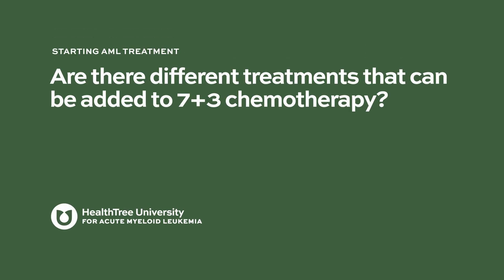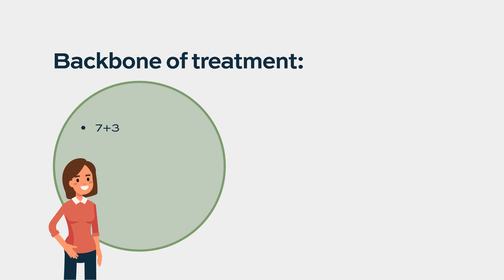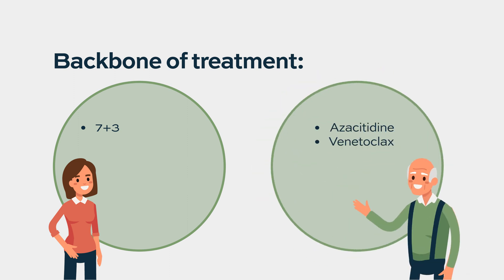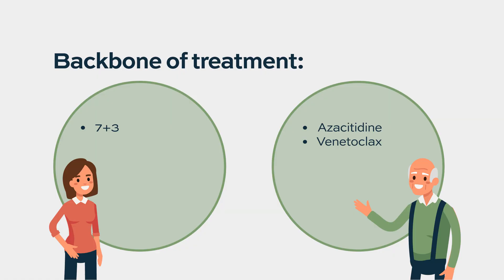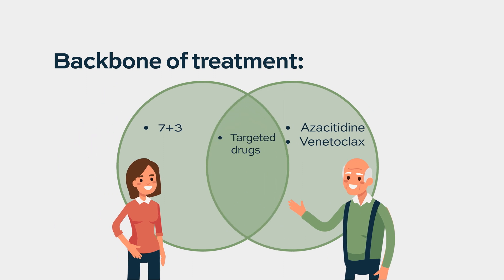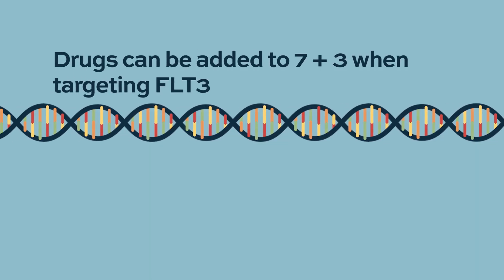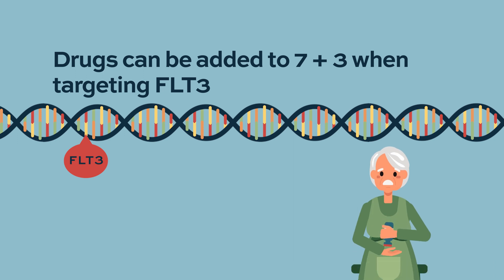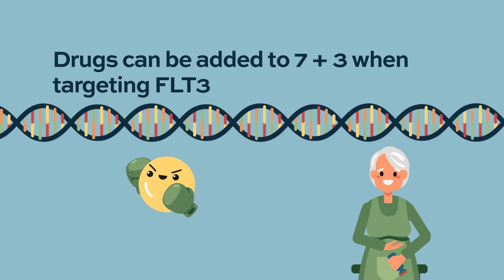Are there different kinds of 7+3 and targeted therapies? Can additional drugs be added to 7+3?